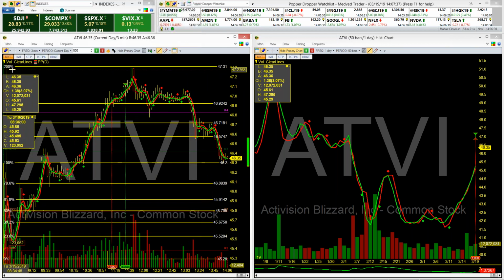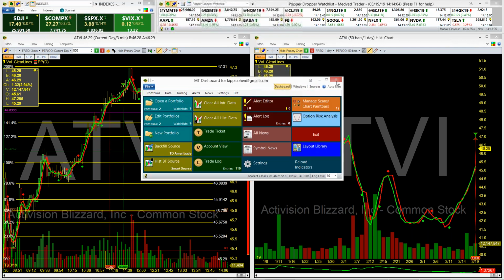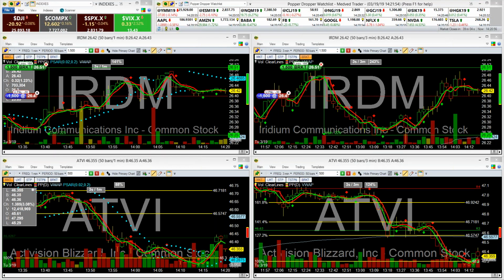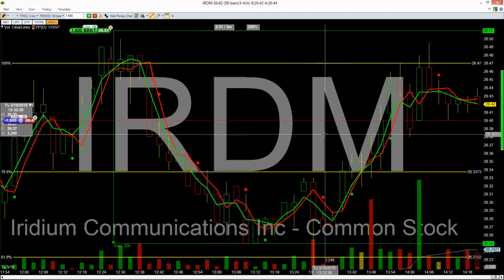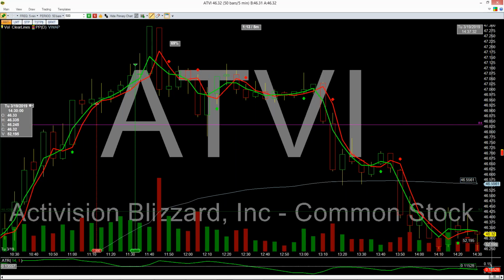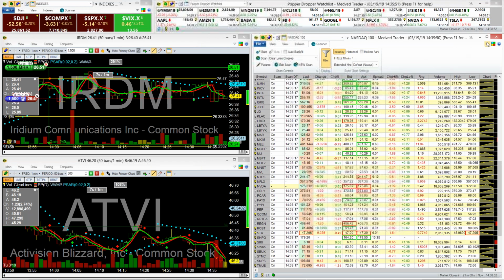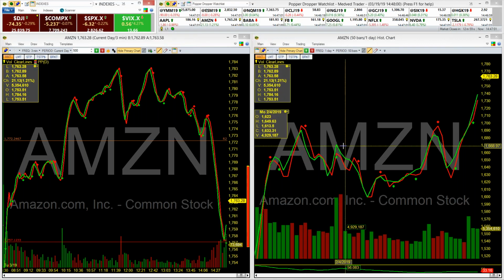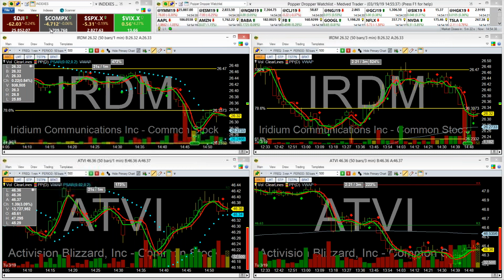Clear Line's Training Session 03/19/2019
Kipp Cohen shows you how to use the Clear Lines indicator for the Medved Trader platform. In this session Kipp provides an overview of the Medved Trader Platform. Kipp reviews ATVI showing how it followed the first 15 minute fib levels. Kipp explains setting his bracket order on IRDM, which hits its target before the market close.